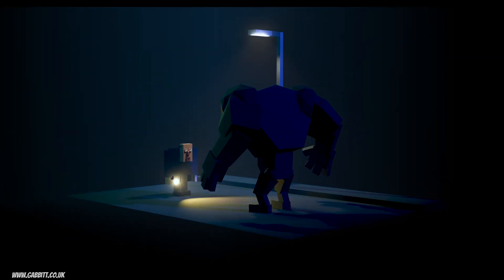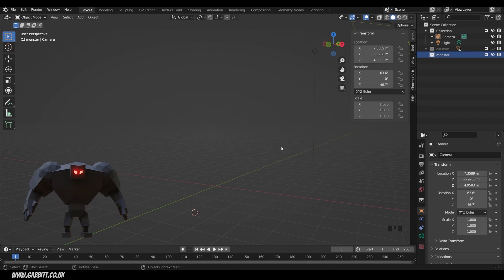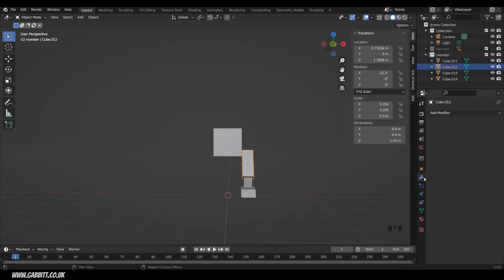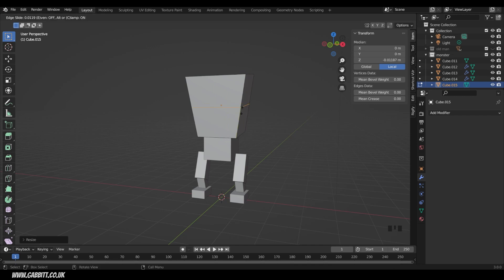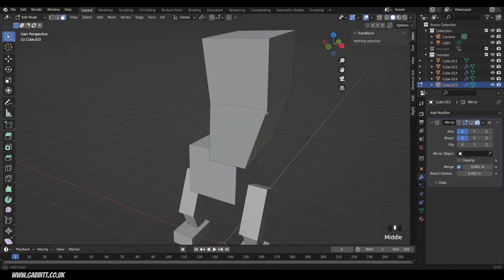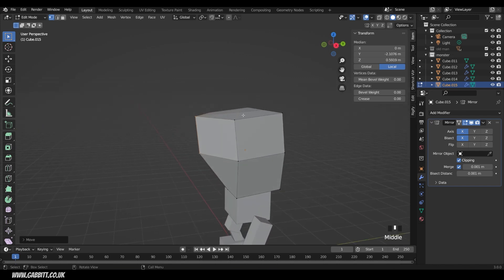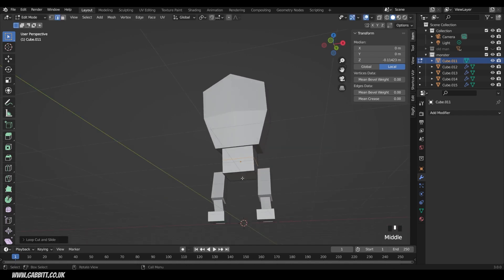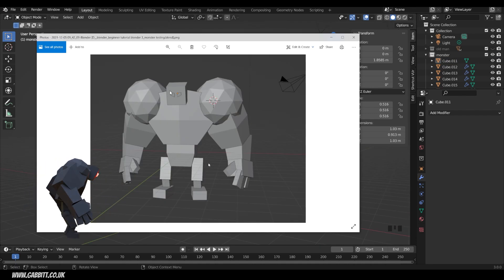Blender 3 - complete beginners guide - part 5 - the monster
This video is part 5 in a series of videos that takes you through learning blender in a simple and methodical way. This lesson concentrates on starting the monster character and takes a closer look at the mirror modifier

Chapters:
0:16 collections
2:17 start the monster
4:05 mirror
5:14 torso
6:39 mirror modifier in detail
10:20 local axis